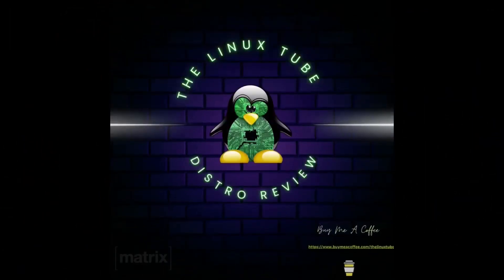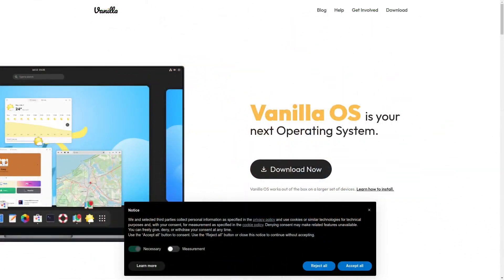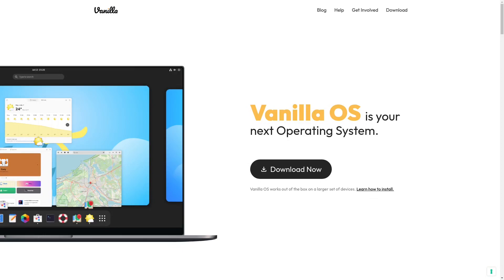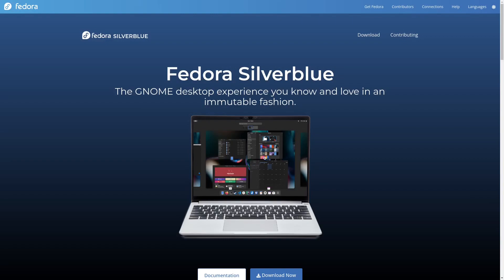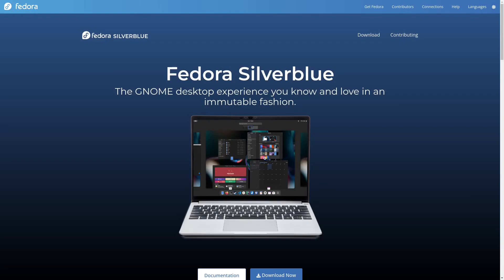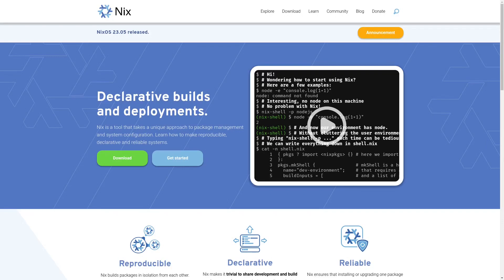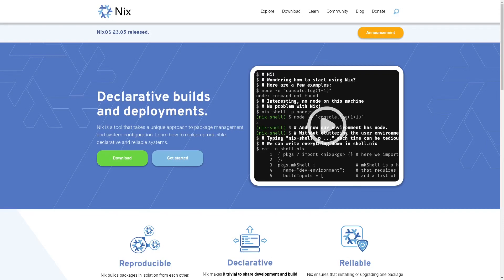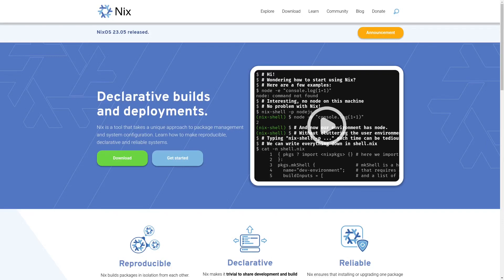Are You Ready To Explore The Future Of Linux Immutable Distros in 2023?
Discover the future of Linux immutable distros in 2023! Join us as we explore this topic, and tell you everything you need to know. Stay ahead of the curve with the latest insights on Linux immutable distros in 2023. Hear  the advantages of using these systems and how to get the most out of them.

### Show Links ###

### Channel Links ###